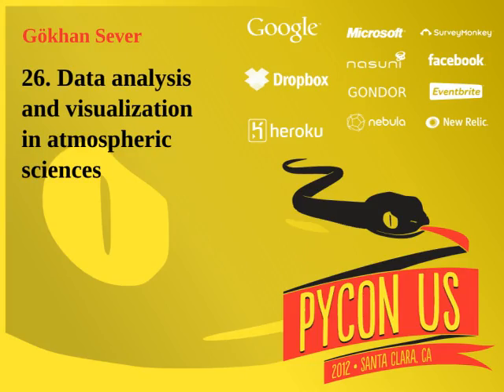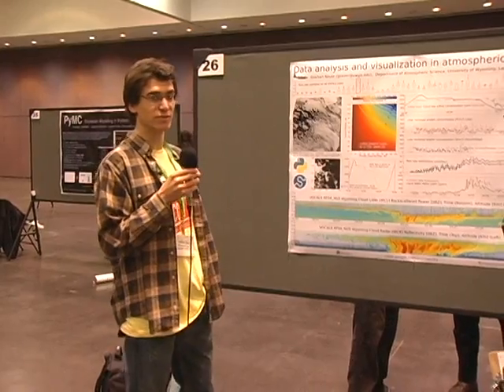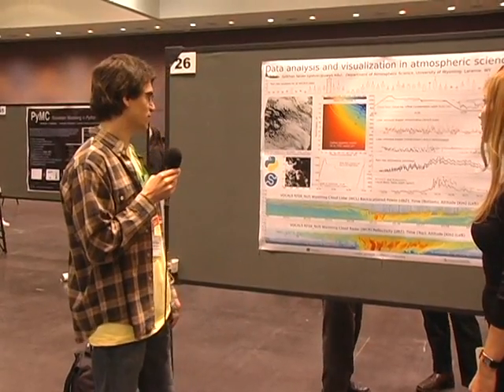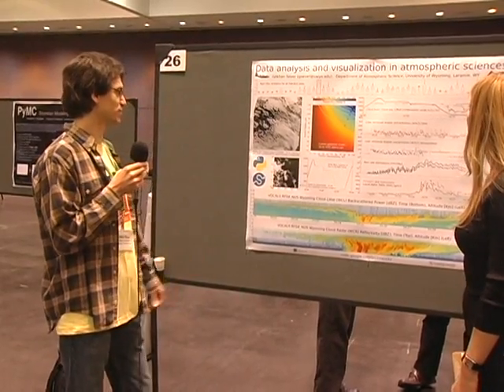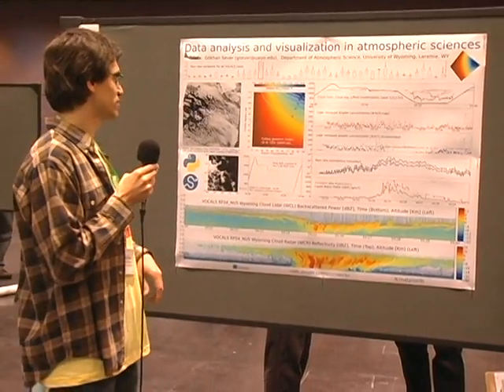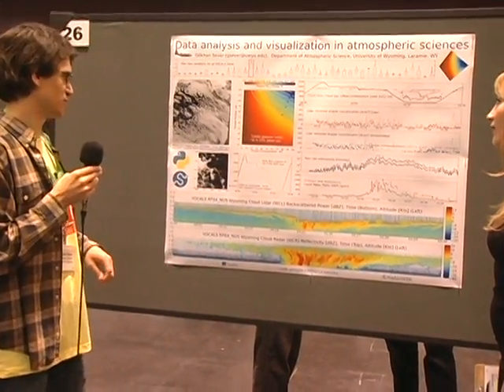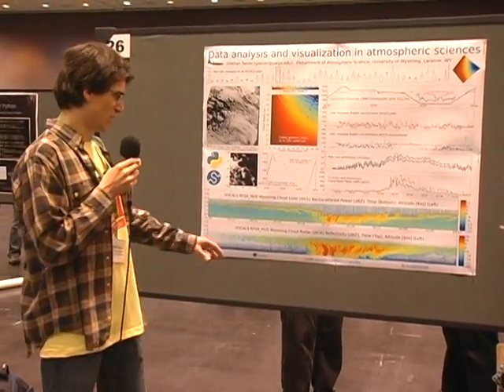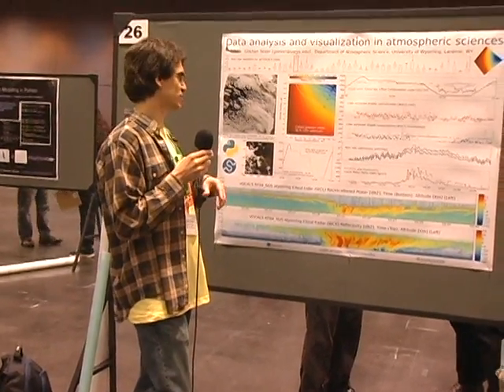26. Data analysis and visualization in atmospheric sciences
Gökhan Sever
This poster demonstrates the Python based data analysis and visualization in atmospheric sciences with particular focus on modeled and observational aspects of marine clouds.